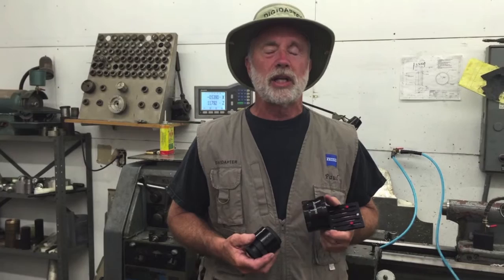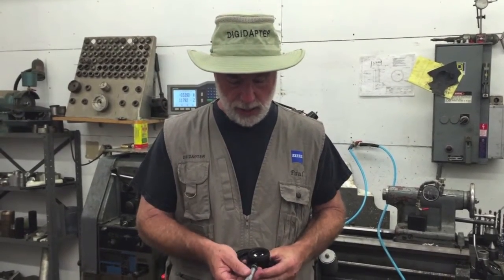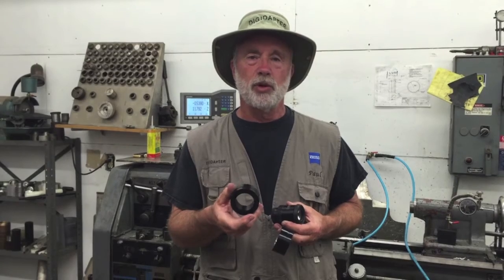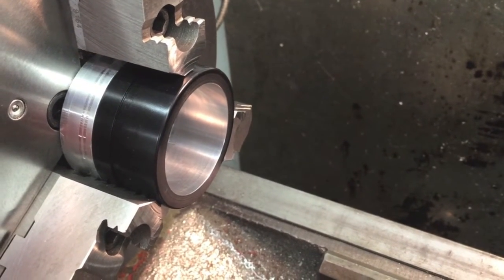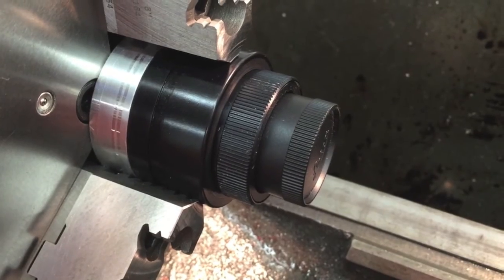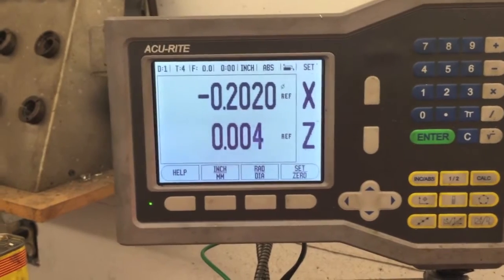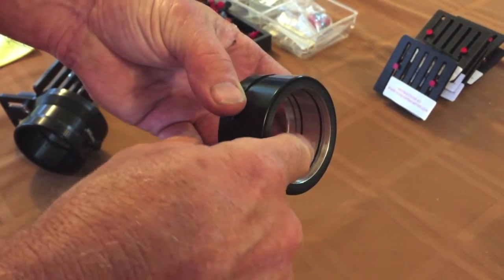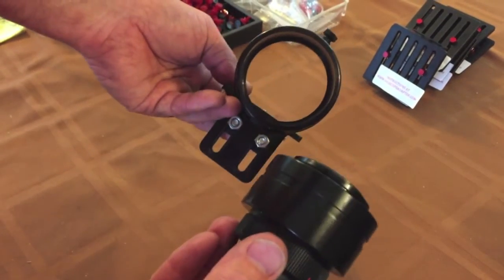Digiscoping Custom DIGIDAPTER Machining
How we custom machine a DIGIDAPTER to fit your scope or eyepiece